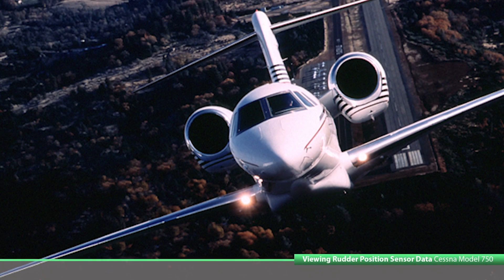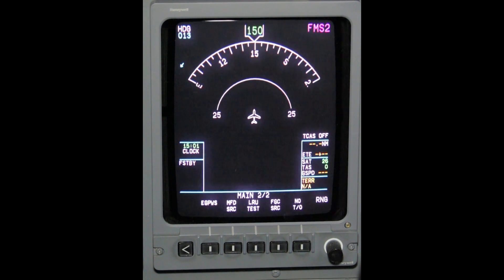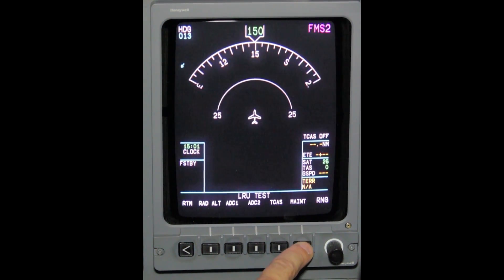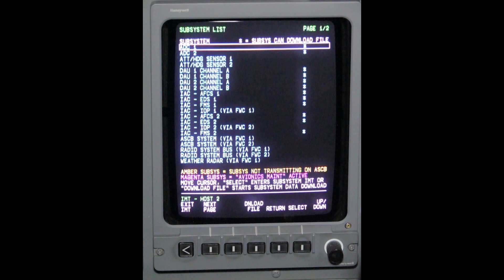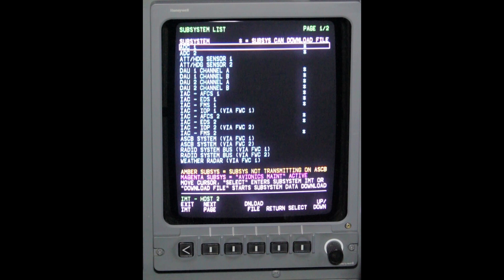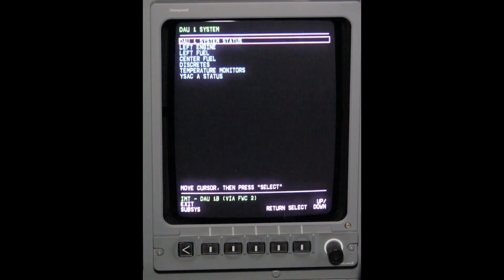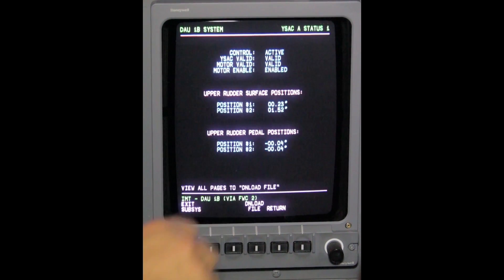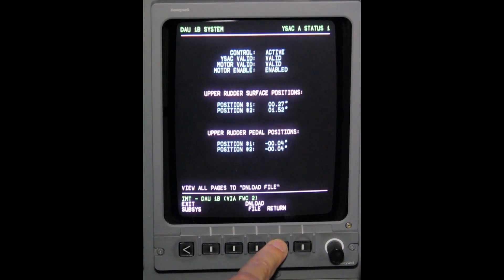750 Viewing Rudder Position Sensor Data in IMT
Cessna Citation Customer Service Engineer Vince Seiwert explains how to access and view Rudder Position Sensor Data in IMT.